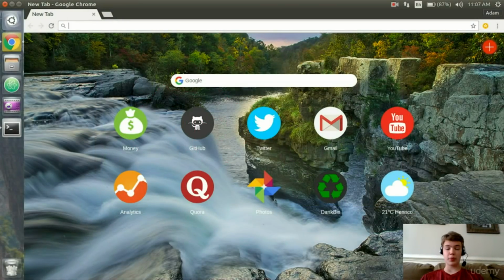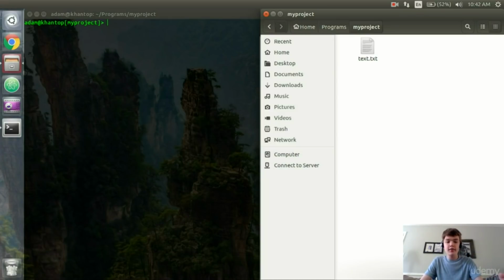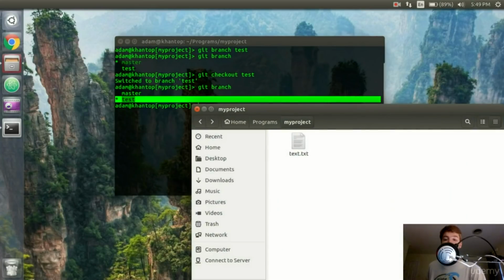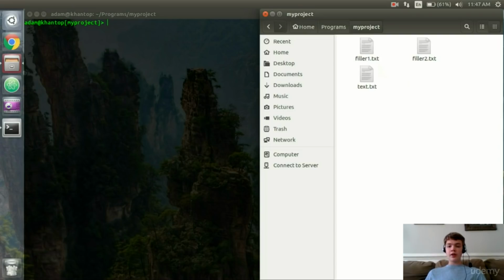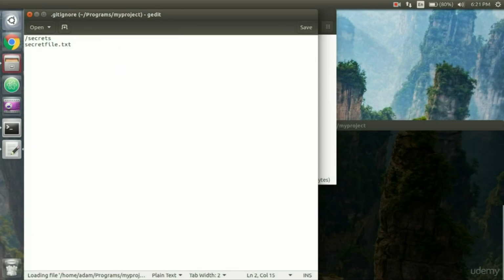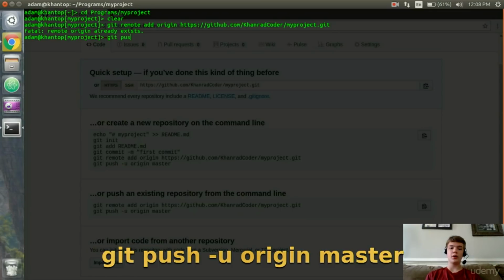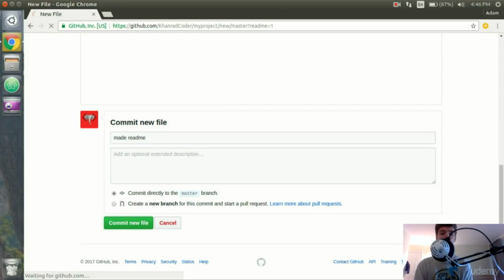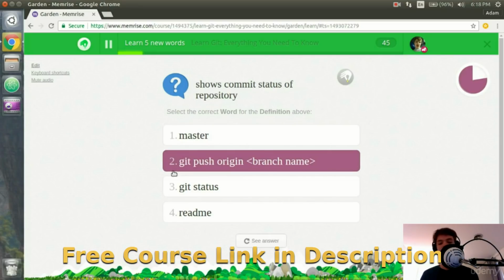Learn Git and Github For Beginners in Under 30 Minutes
Welcome to my fast-paced, focused git course.

Do you want to learn git?
Do you want to contribute to other people's projects on Github?
Do you want to share your projects with others?
If you answered yes to any of these questions, then this git course is perfect for you!

In this course, we will go through everything you need to know to use git and GitHub to manage your projects.

We will create a test project and go over everything from installing git, git branches to uploading to GitHub.

This course is incredibly fast paced (hence the smaller length). You will get up and running with git in minutes. Why waste your time listening to long lectures about things you will never use when you could instead take a shorter, more focused git course, and learn what you need to learn a lot quicker? This git course is unlike any other, you will learn what git commands you need to quickly.

You will also learn how to integrate git with Github so that you can share your git projects with millions.

Git used to intimidate me. I did not want to memorize tons of git commands and I was scared I would mess up my projects. Luckily, I got over those challenges and created the perfect git course, that takes the fast learning approach that has made my other courses successful. If you feel like you are in the situation I was in, this course is for you.

In conclusion, if you want a focused, fast-paced course that will get you up and running with git and GitHub in minutes, then Learn Git: Everything You Need To Know is the course you've been looking for.